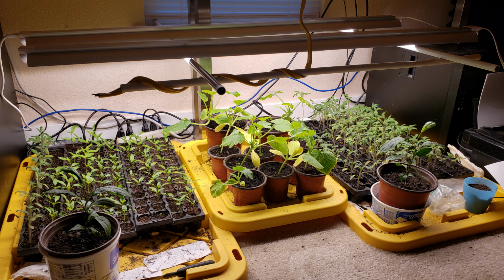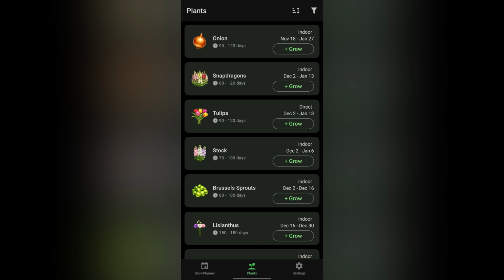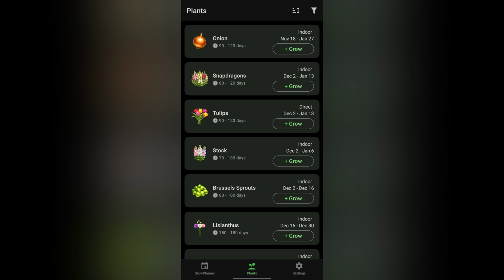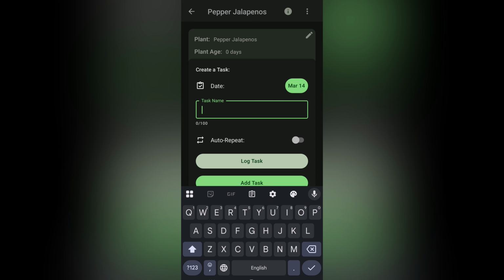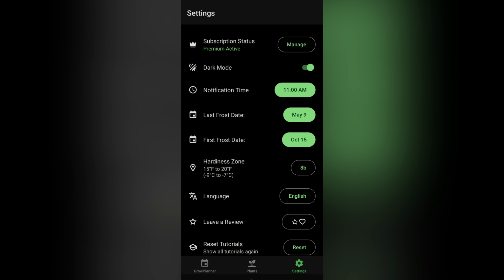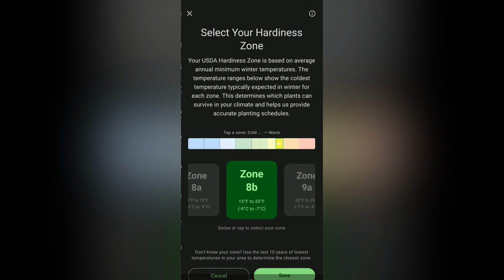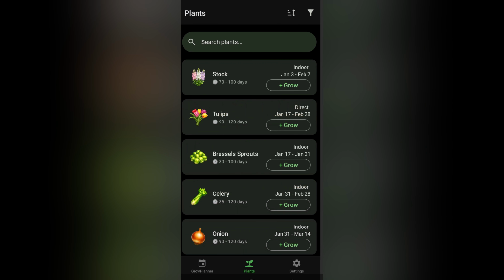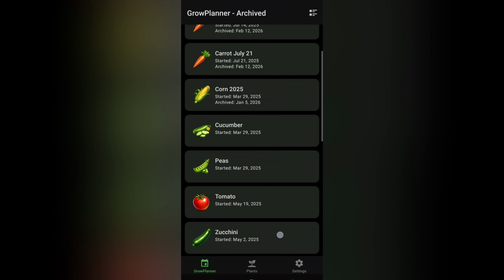Garden Planting Schedule App — Know Exactly When to Plant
Looking for an app that tells you exactly when to start seeds
indoors and when to plant outside? That's GrowPlanner.

GrowPlanner is a garden planning app that creates your planting
schedule based on your location, climate zone, and frost dates
— so you always know exactly when to start seeds, transplant,
and harvest. Free to download — start planning your first 5 plants today.

In this video I walk through how to add plants to your plan,
how the scheduling works, and how reminders keep you on track
through the season.

Works offline. Available in English, Spanish, Portuguese, and Russian.